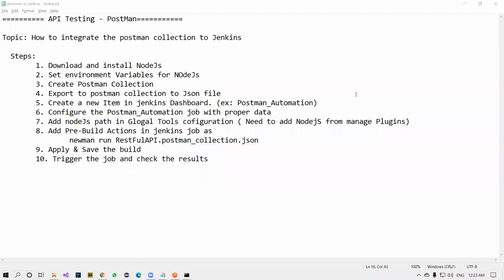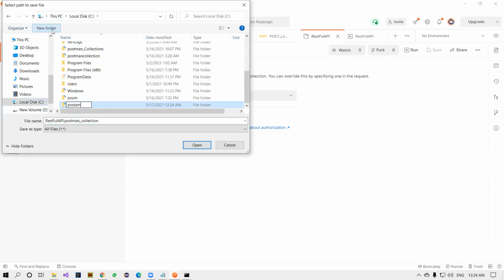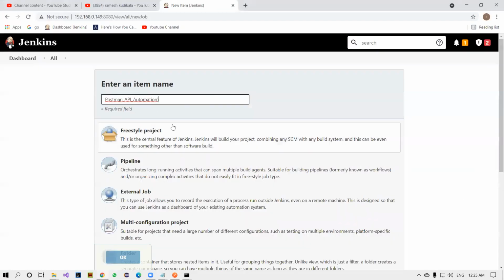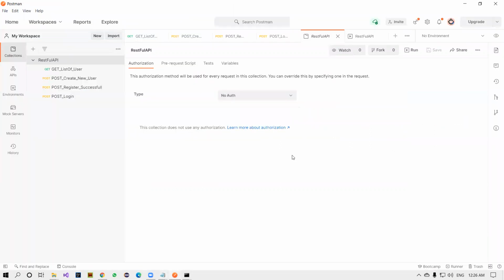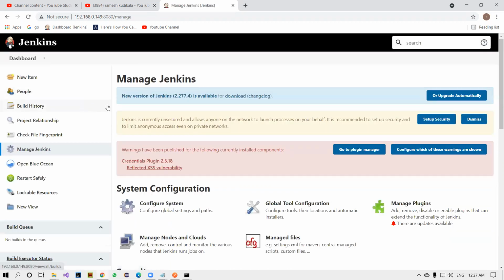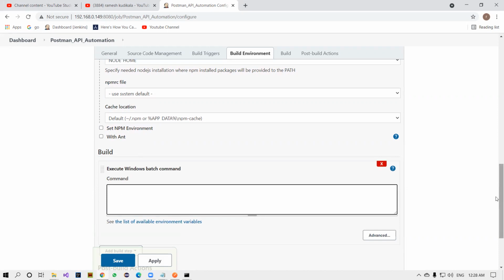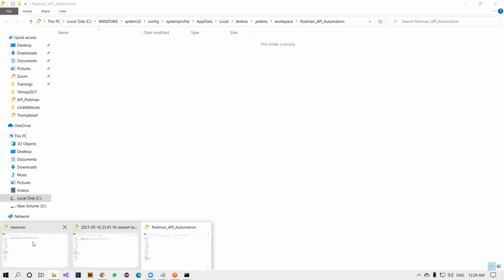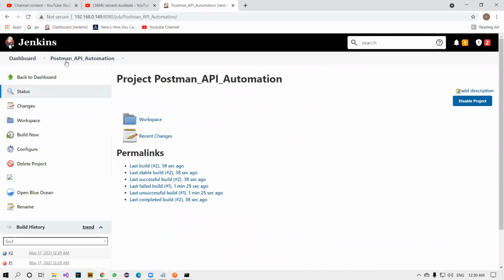API Testing | Postman | How to integrate the postman collection to CICD Jenkins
API Testing with Jenkins
Postman to Jenkins
Jenkins
Web Services Testing with Jenkins

Topic: How to integrate the postman collection to Jenkins

  Steps:
 1. Download and install NodeJs
 2. Set environment Variables for NOdeJs
 3. Create Postman Collection
 4. Export to postman collection to Json file
 5. Create a new Item in jenkins Dashboard. (ex: Postman_API_Automation)
 6. Configure the Postman_API_Automation job with proper data
 7. Add nodeJs path in Glogal Tools cofiguration ( Need to add NodejS from manage Jenkins  - Manage Plugins)
 8. Add Pre-Build Actions in jenkins job as
                newman run RestFulAPI.postman_collection.json
        9. Apply & Save the build
 10. Trigger the job and check the results